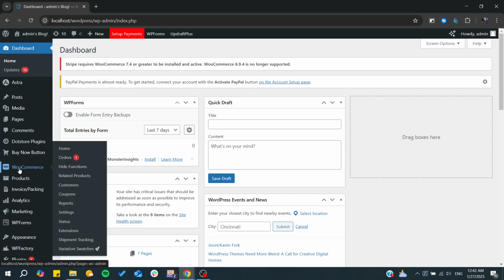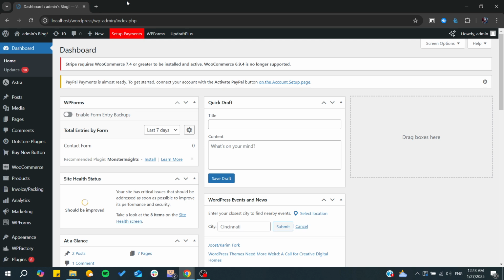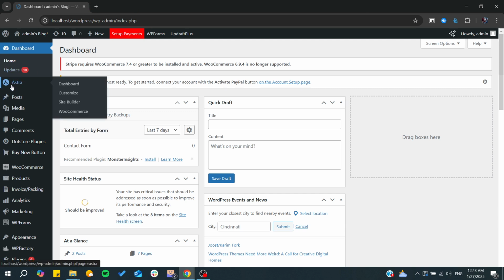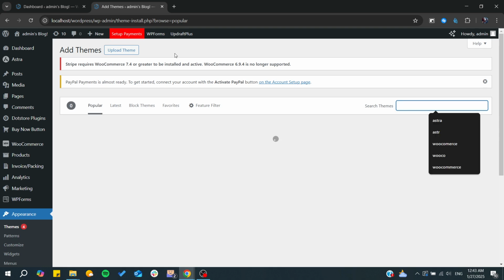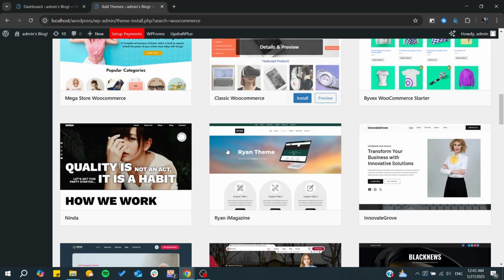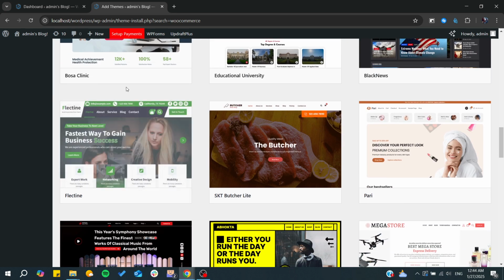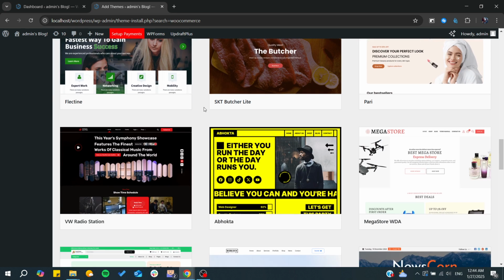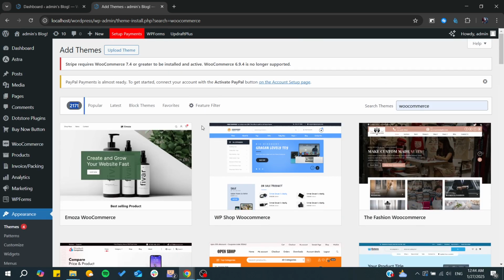How To Make Shop Page In WooCommerce Tutorial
Today we talk about make shop page in woocommerce,woocommerce shop page,woocommerce tutorial,woocommerce shop page customize,how to edit woocommerce shop page